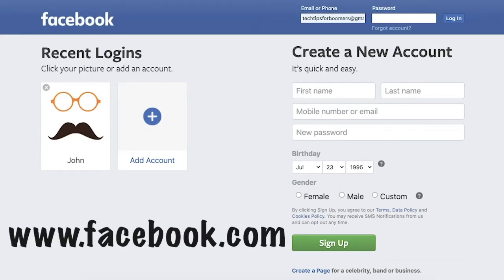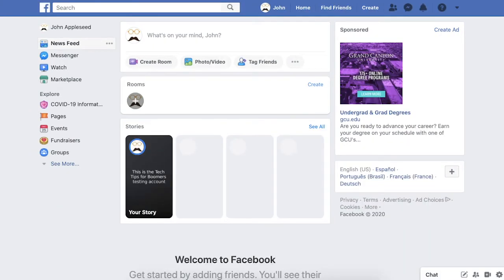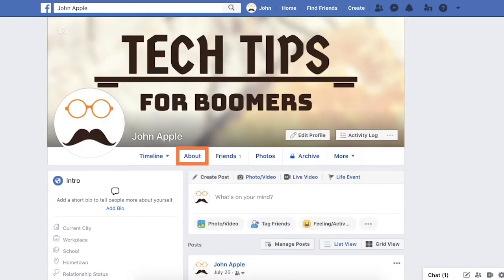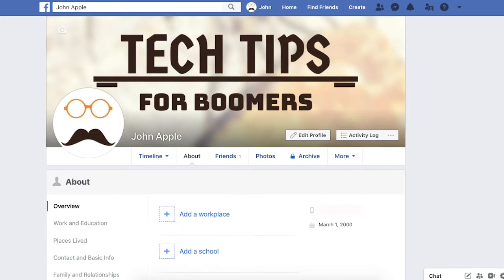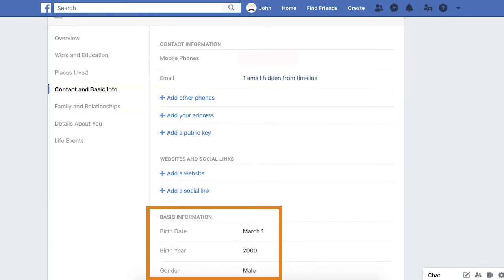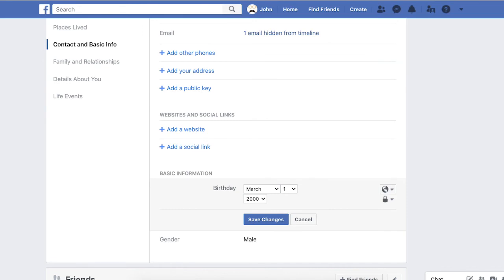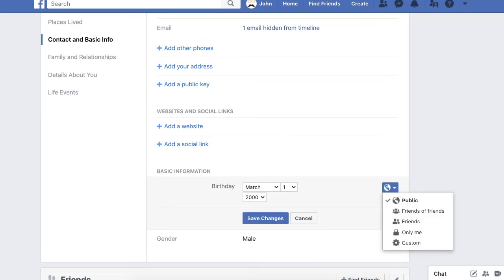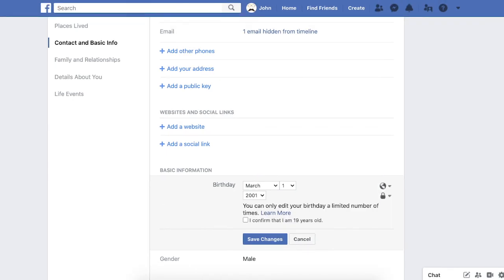How to Change My Birthday on Facebook?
Today I will be showing you “How Do I Change My Birthday on Facebook” using the Facebook website on the computer. If at any point you are having trouble following along with the video please refer to the step-by-step guide located in the video’s description. Alright, let’s begin.  (English is our First Language)

Welcome to Tech Tips for Boomers, the channel dedicated to making basic, easy-to-follow videos.

Step (1)
Go and sign into your Facebook account. Once you have signed into your account, Facebook should take you to this screen. This is called your “news feed page”. To make sure you are on the “news feed” page click the Facebook icon in the top left corner of the screen.

Step (2)
Once you have confirmed that you are on the “new feed page” look to top middle of the screen and find your Facebook name. This will take will take you to your Facebook profile page.

Step (3)
Once you reach your profile page, click the word “about.” This will take you to a section that contains your “about you” settings. This page will allow you to change things on Facebook profile like your “workplace” and “relationship status.” After reaching this screen look to the left and click the option labeled “contact and basic info.”

Step (4)
Once you clicked “contact and basic information” Facebook will take you to a new page. Scroll down and go to the section labeled “basic information.” This section allows you to change your Facebook birthday info.

Step (5)
Hover your mouse cursor over to the right of your birthday and the word “edit” will appear.

Step (6)
Once you have completed entering your updated birthday info, notice the options to right of your birthday. These options allow you to set who can see your birthday information. I recommend setting these options to “friends only.”

Having these options being set to friends only is ideal because it prevents this information being completely public but it also reminds your facebook friends to wish you a happy birthday.

Step (7)
Once you have finished setting up your birthday privacy setting and updating your birthday information click the small white box to confirm your age, and then click “save changes.”

Congrats! You’re finished. How Do I Change My Birthday on Facebook.

If you found this video to be helpful, click the thumbs-up icon below and let me know what you thought by posting a comment.

AND if you think you might know someone who would be helped by this video, or the Tech Tips of Boomers channel, then click the arrow button down below to share the video.